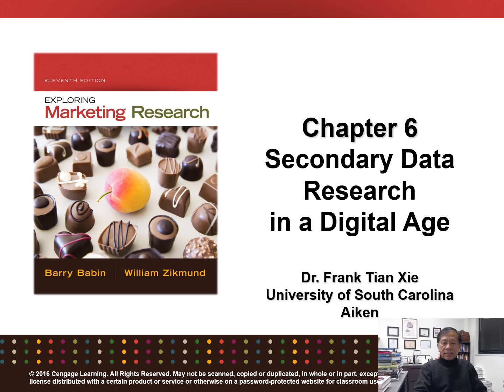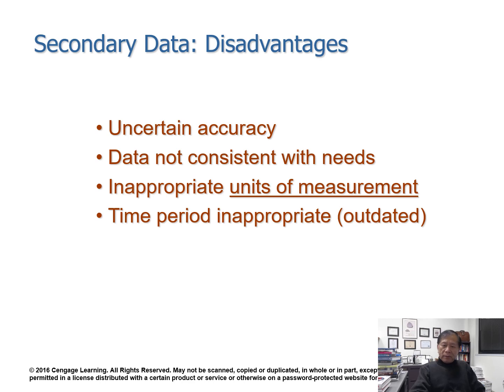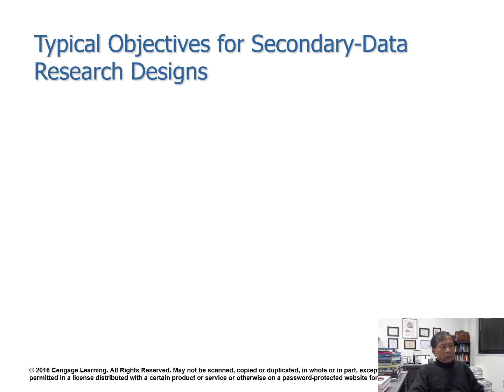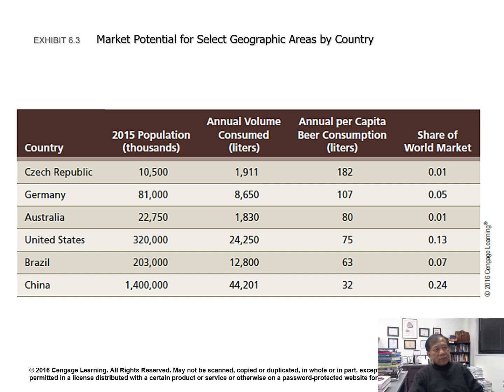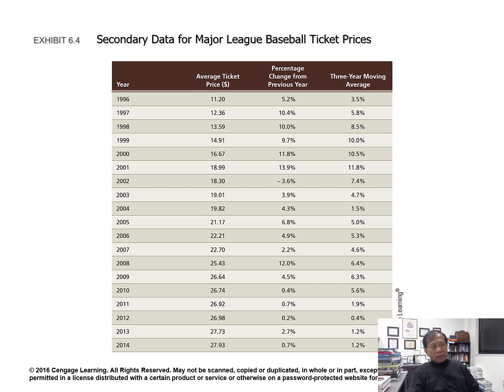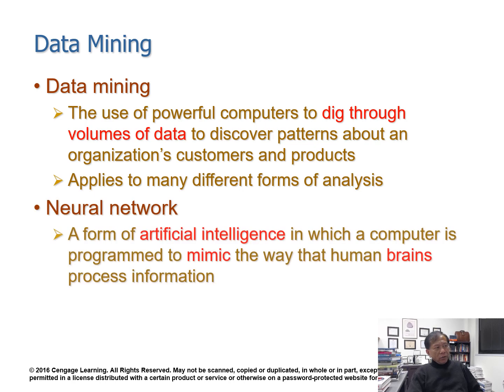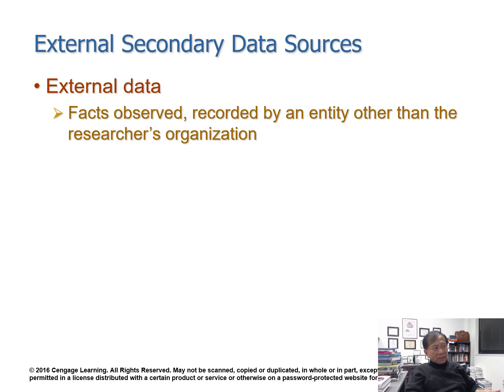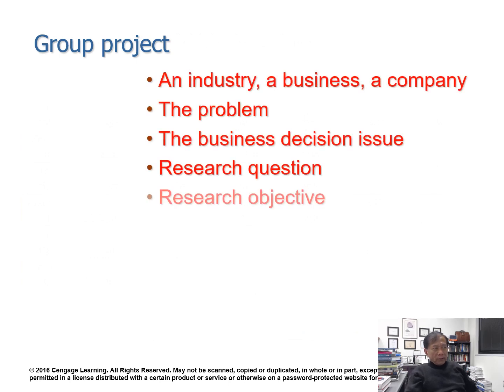MKTG 457 Mkt Research Chapter 6